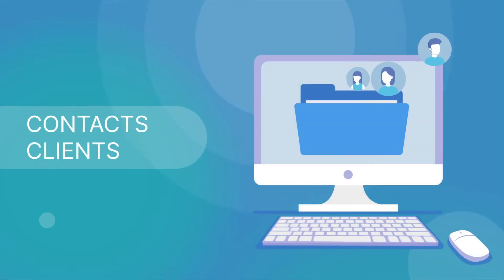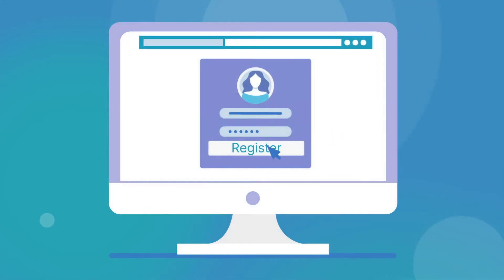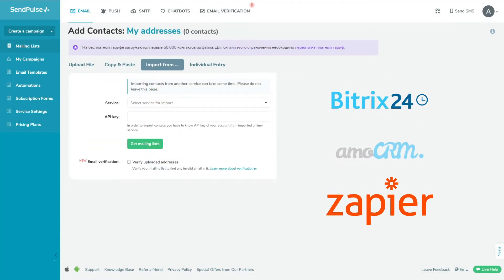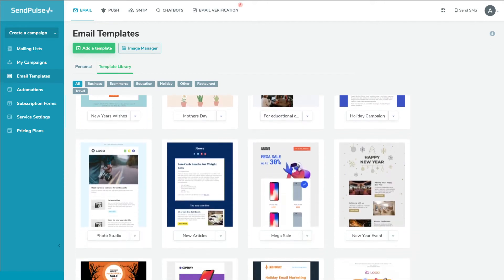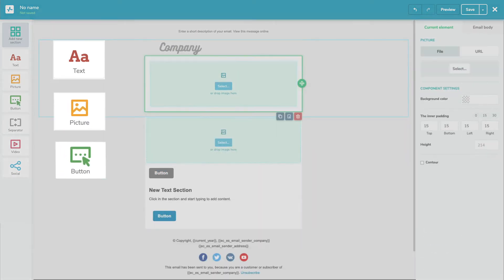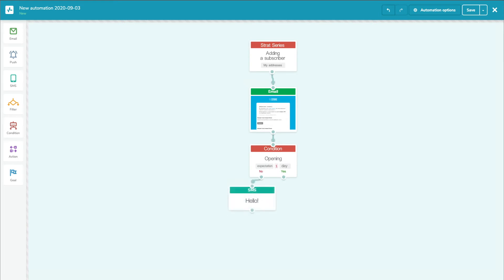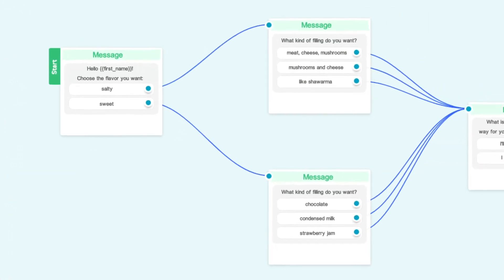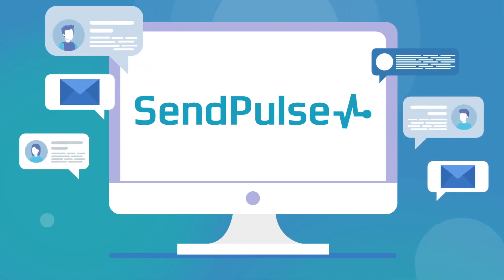Try multi-channel marketing with SendPulse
Built for sending emails, SMS, and creating chatbots for Facebook and Telegram.